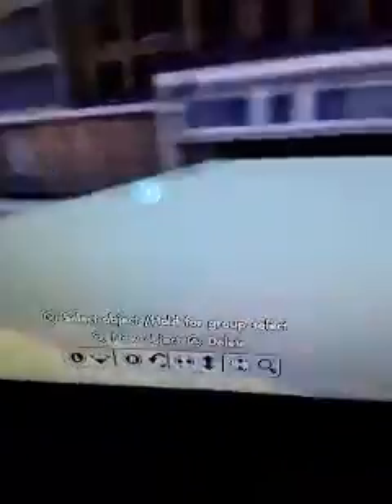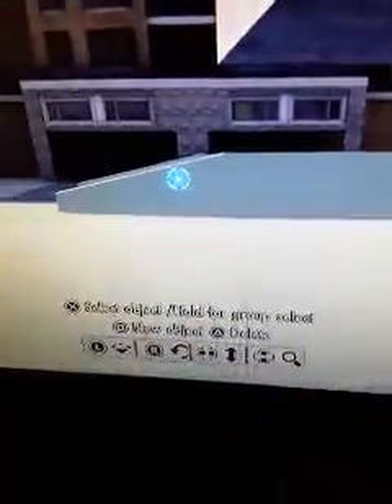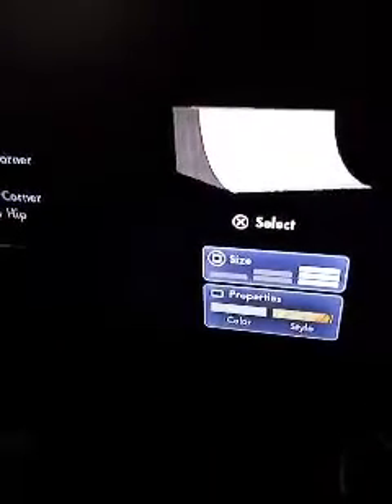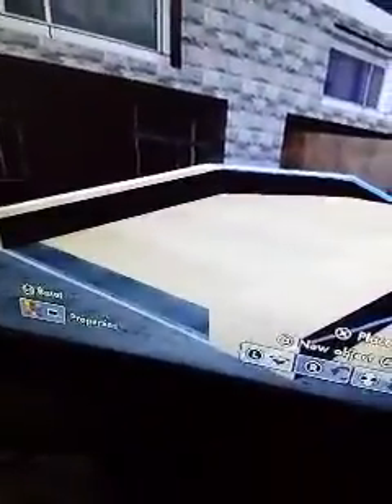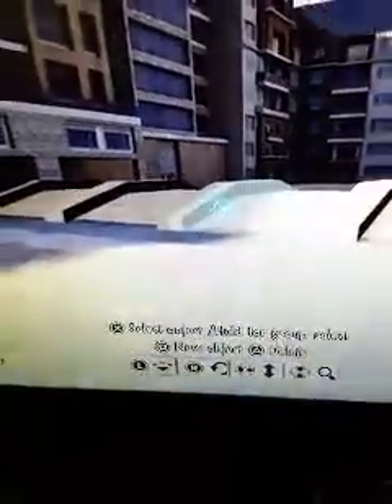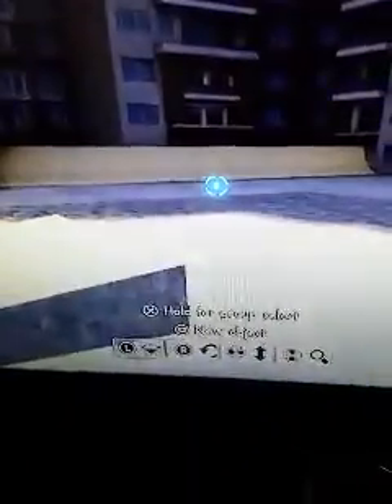New fun created map SKATE 3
just showing u ho2 I put this together my twitter acount is cadeferg15 and my vine is cadeferg15 and the park name is MEGARAMPS SO FUN my others is FUNLAND, FIRST PARK EVER and CHALLING not challengin